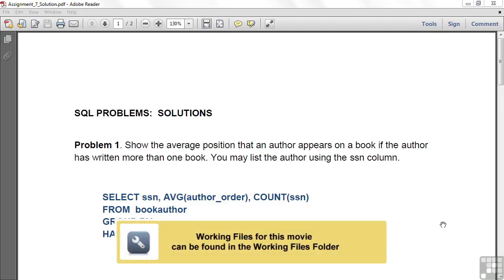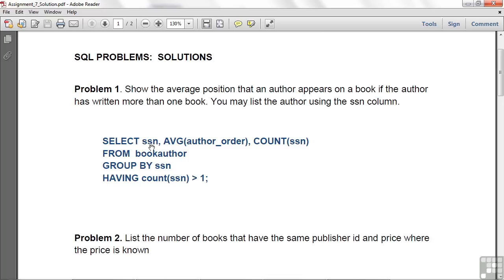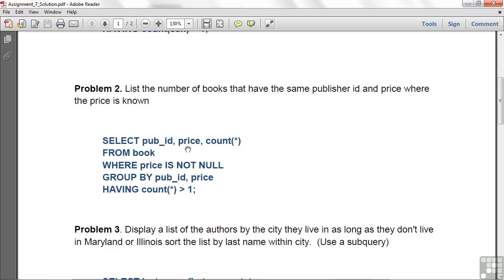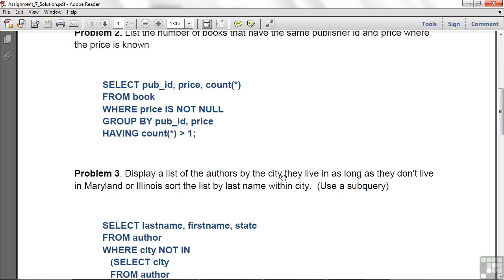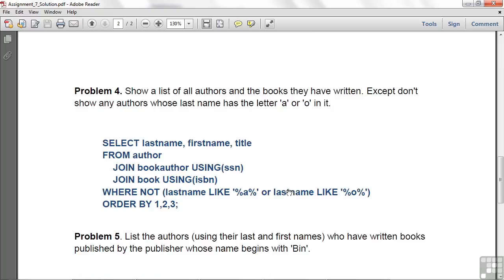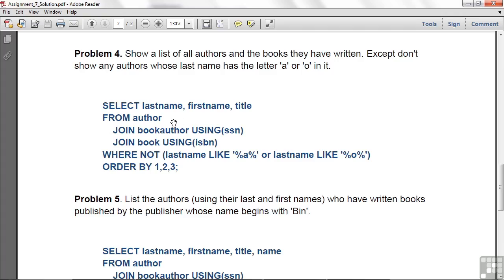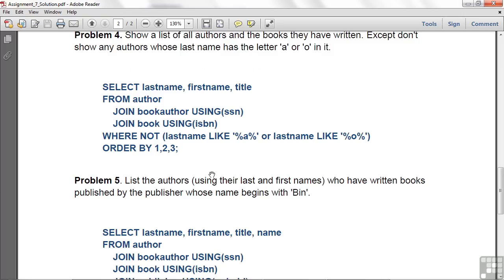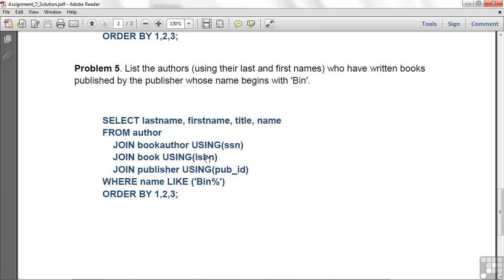0911 Assignment 7 Solution